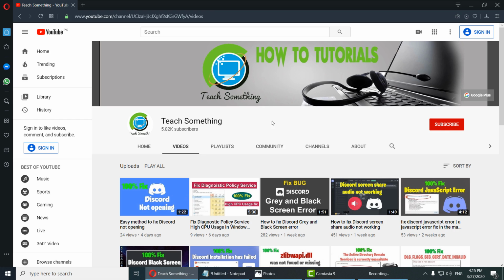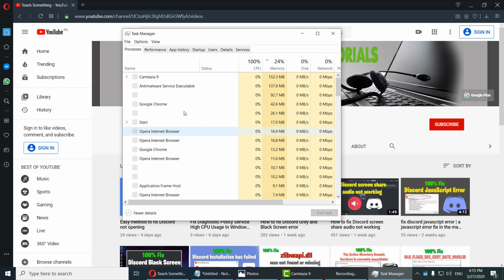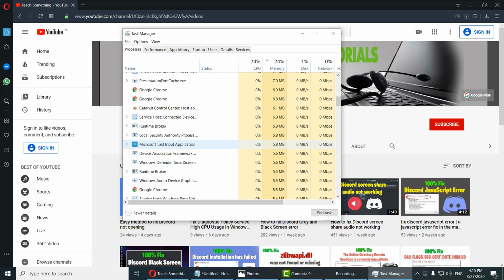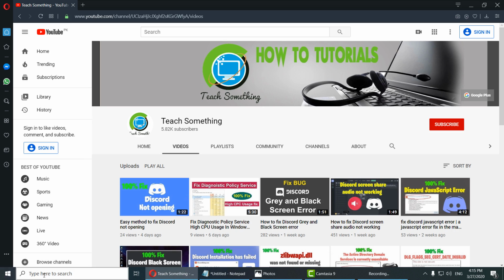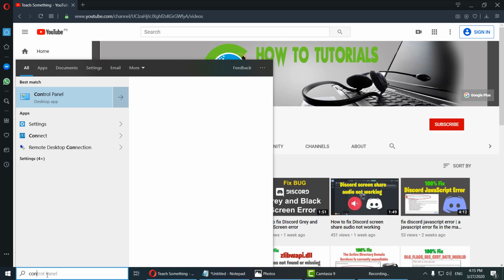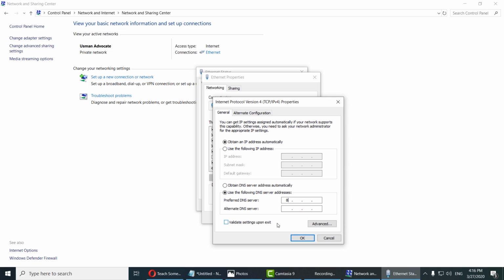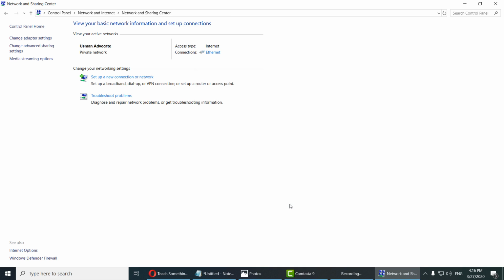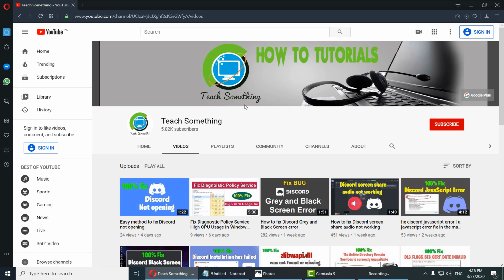Fix there was an unexpected error with the login session in League of Legends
In this video tutorial i will gonna show you how to Fix there was an unexpected error with the login session in League of Legends.